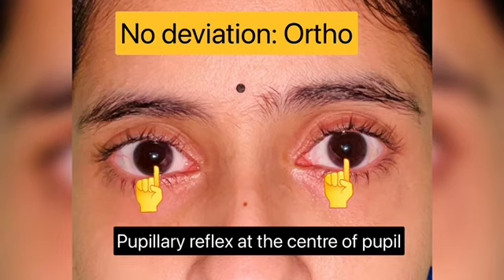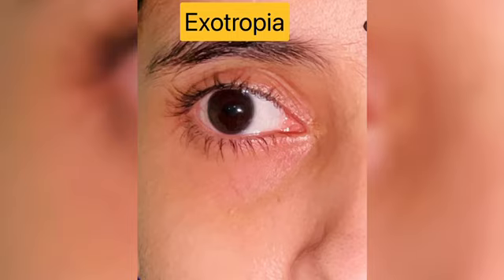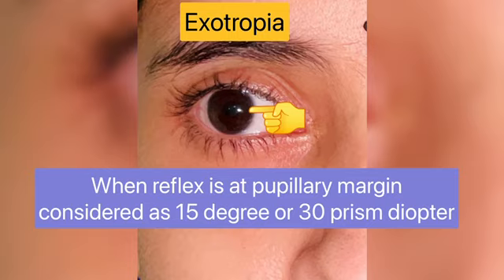Hirschberg Test II Corneal light reflex test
Keep supporting and motivating me so I can continue to provide more useful videos